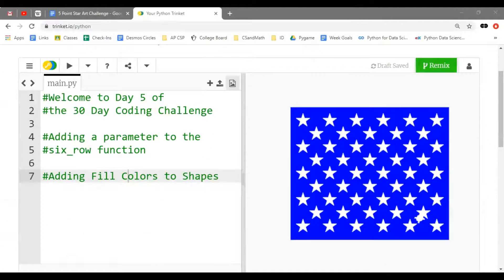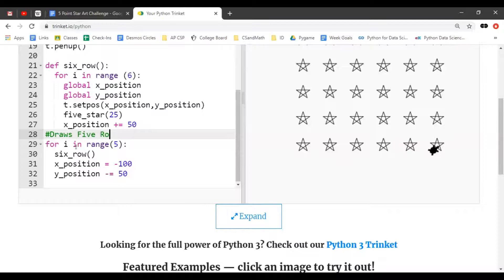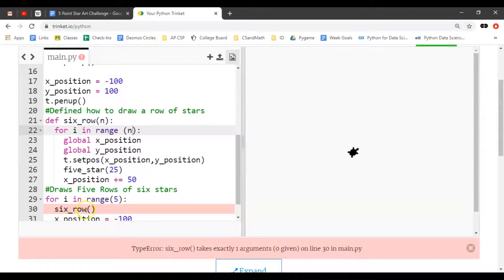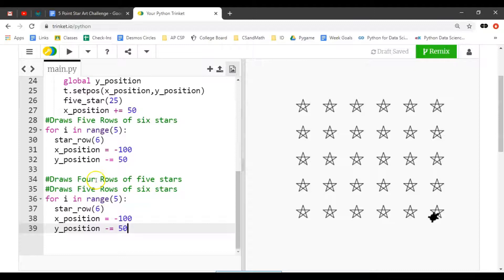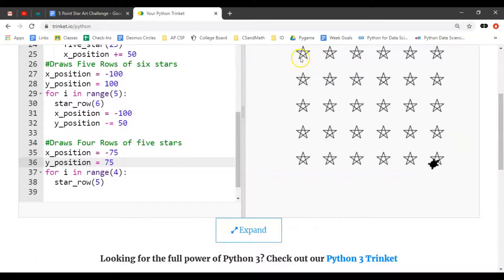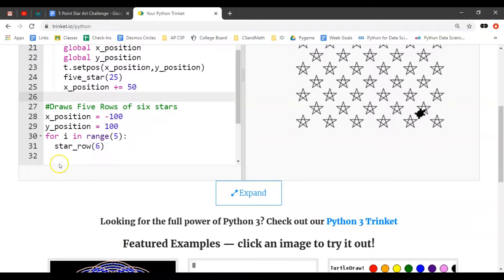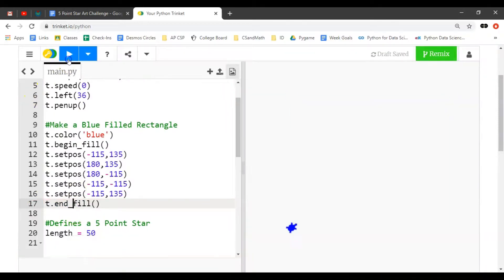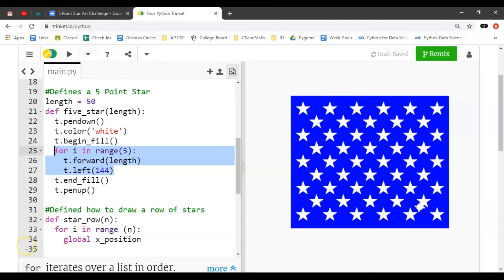Python Day 5: Modeling the USA Flag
Models the Upper Left Rectangle of the USA Flag
Used Filling from Python Turtle and adds a parameter to row function
Python 30 Day Coding Challenge
Coding and Math
STEM STEAM